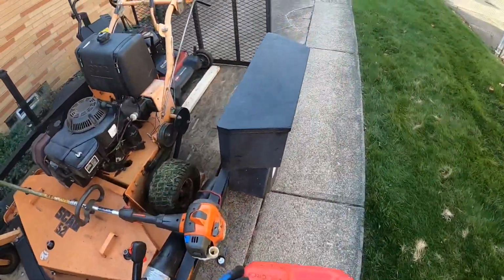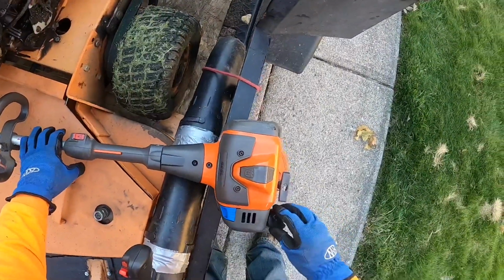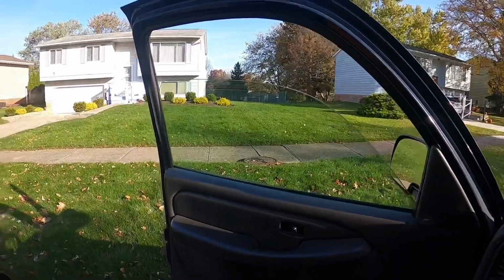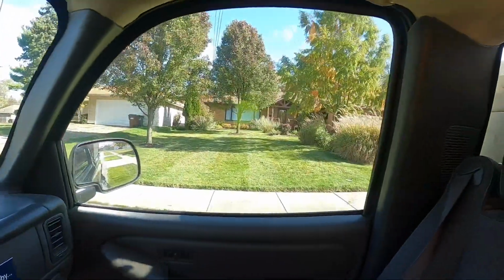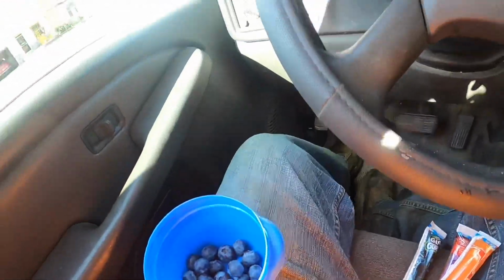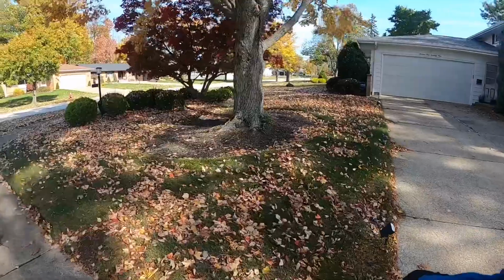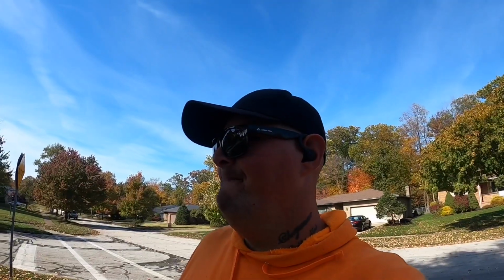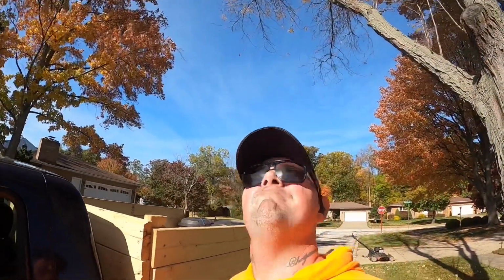Friday mowing. It’s almost over fellas.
Today is 20 degrees warmer than yesterday and we have all big mowing properties today